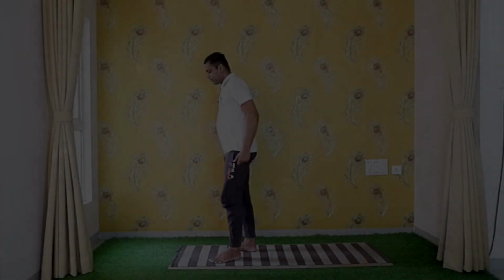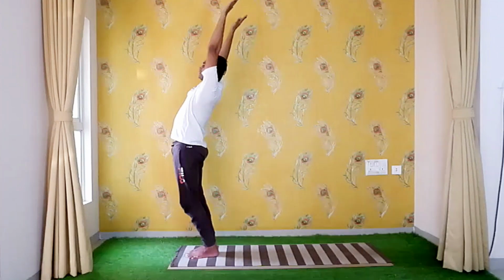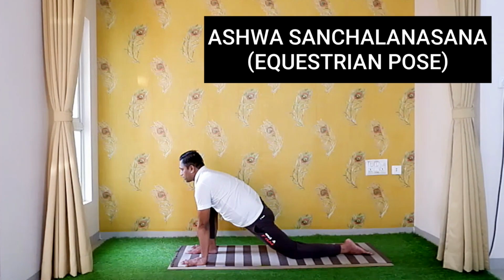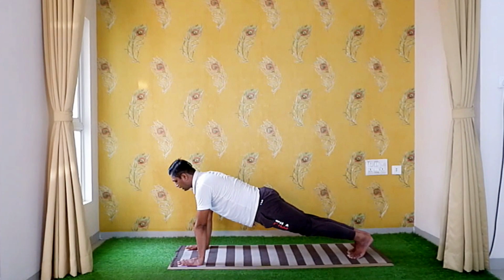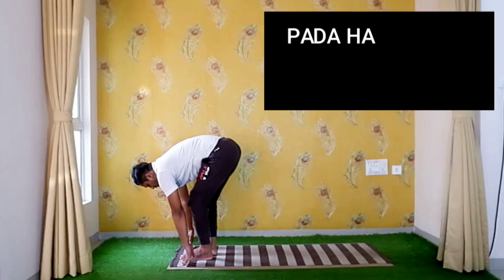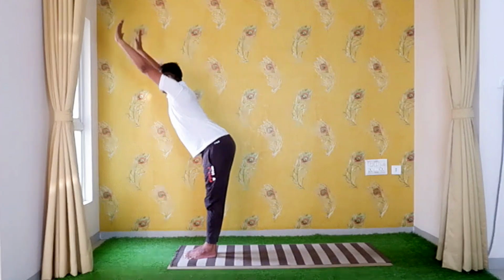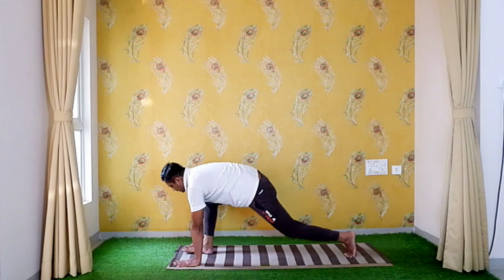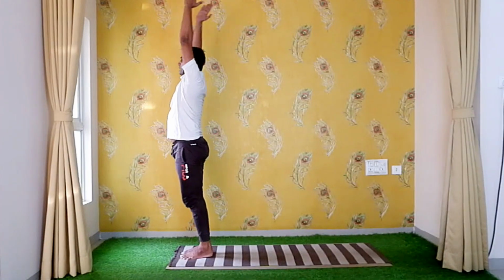● Day 27 : Surya Namaskar | Technique & practice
● Link to join "Regular updates of my yoga videos" group for the practice of Surya namaskar, Yoga asanas, Pranayama, Meditation, etc.